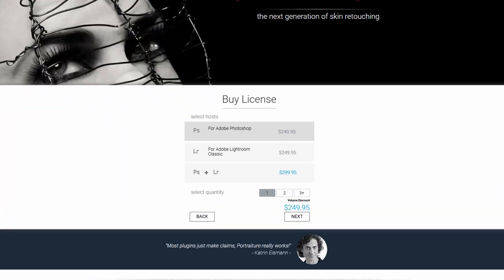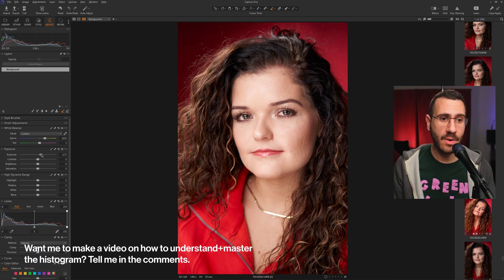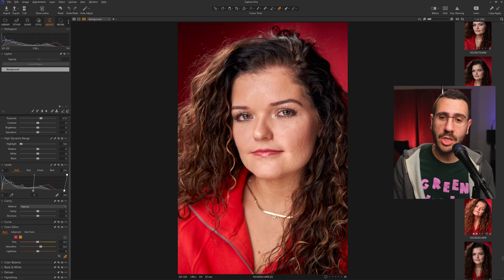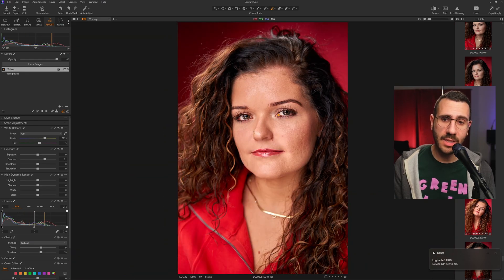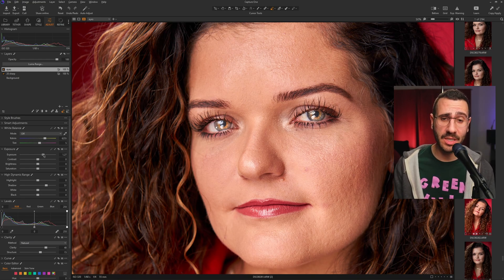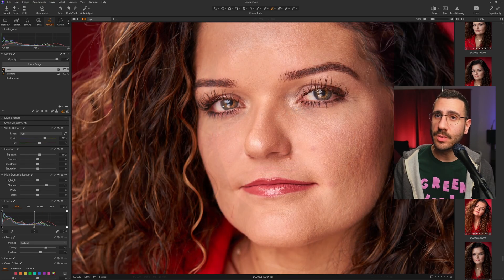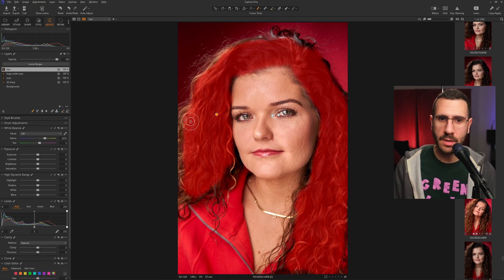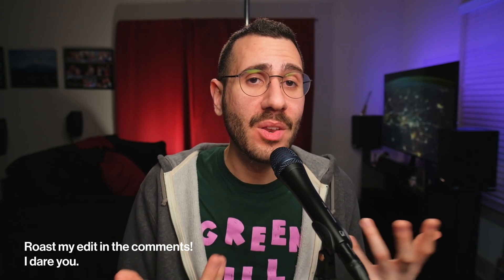Baby Easy: How to edit portraits. | Capture One Photography Editing Tutorial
I'm going to show you the baby easy way I edit portraits to make them look beautiful in Capture One.

Sony A7iii
Sony 55mm F1.8 Sonnar T FE ZA
Godox V350F Flash
Amaran 100d
Glow EZ Lock Octa Small Quick Softbox
Glow EZ Lock 25" Beauty Dish
24" reflector

Gear I use to make videos:
Fujifilm X-T4
Fujifilm XF16mmF1.4 R WR
GoPro HERO11 Black
Sennheiser Professional E 945

Chapters:
0:00 Intro.
0:26 Before you start.
0:44 Getting into Capture One.
0:59 Adjusting white balance and exposure.
2:29 Adjusting skin tone.
3:13 20 sharp.
5:24 Giving life to the eyes.
7:29 Softening bags under eyes.
8:51 Brightening hair.
11:40 Conclusion.